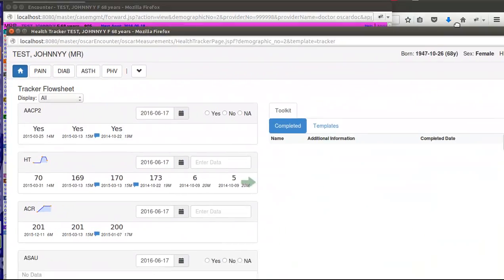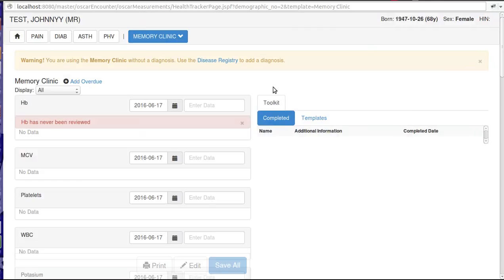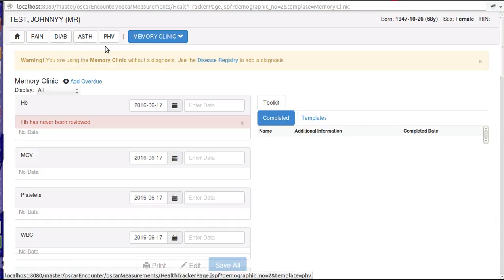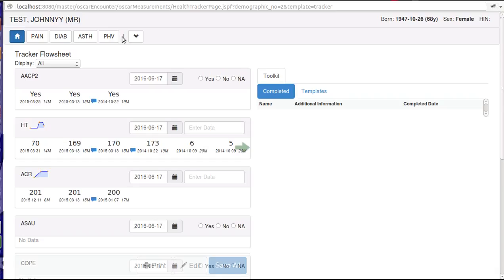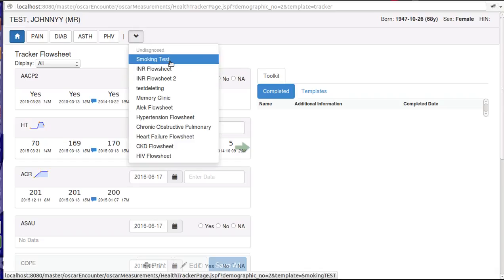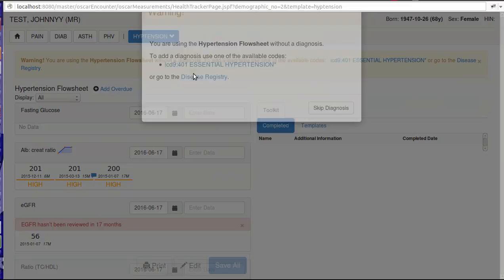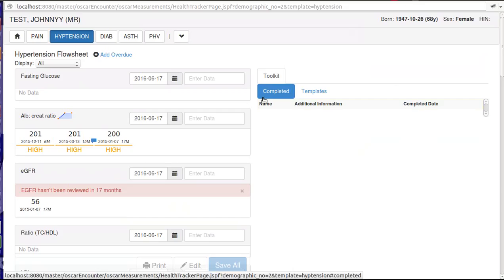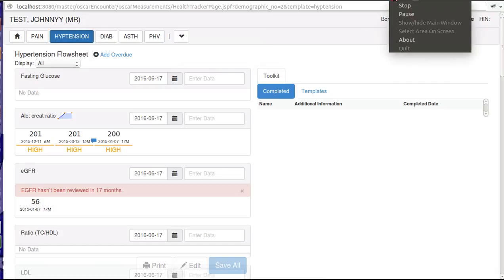Flowsheet adding icd9 code as a dxtrigger